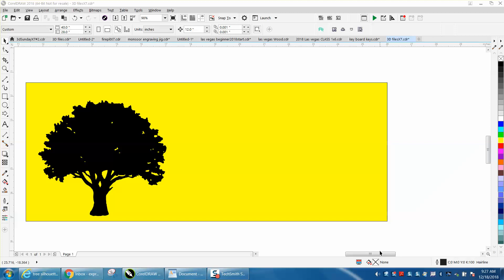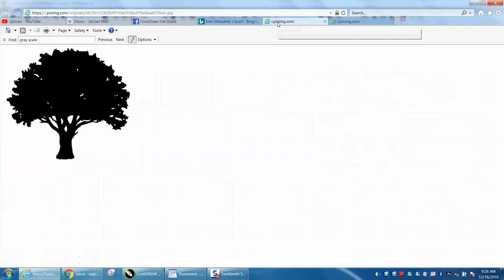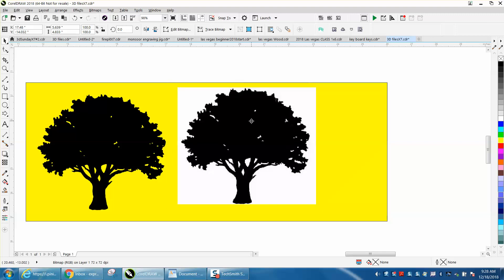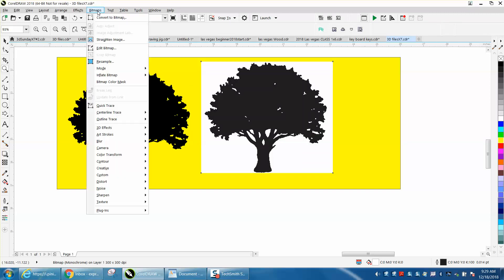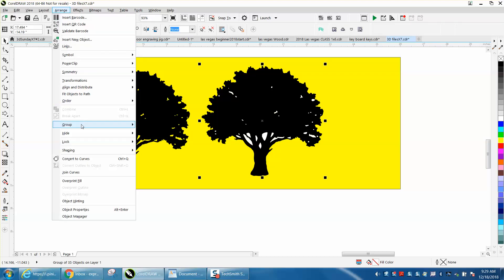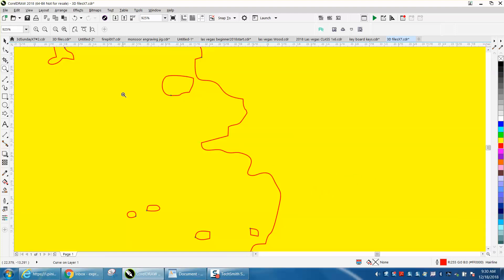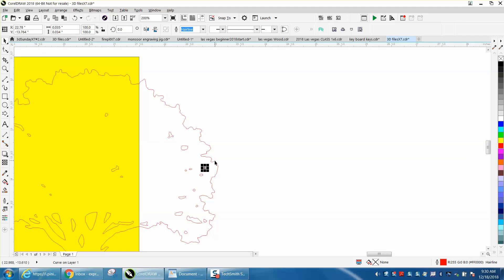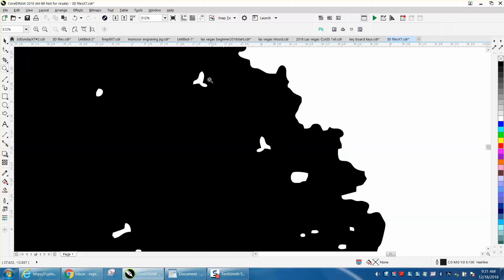Corel Draw Tips & Tricks Tree Clipart to Vector